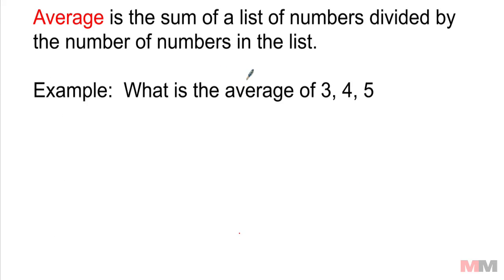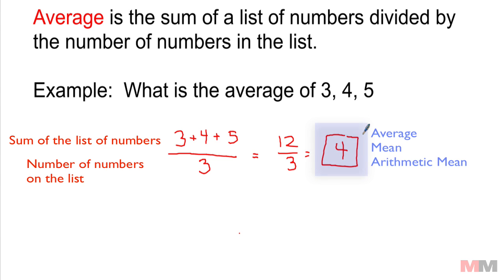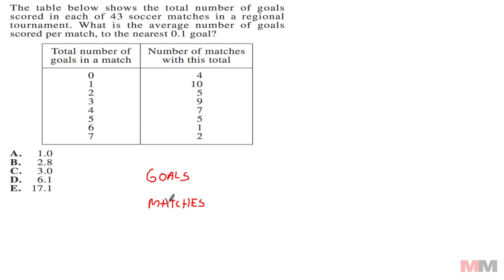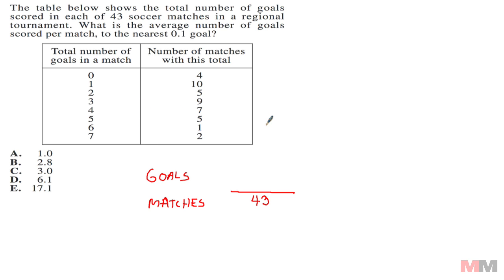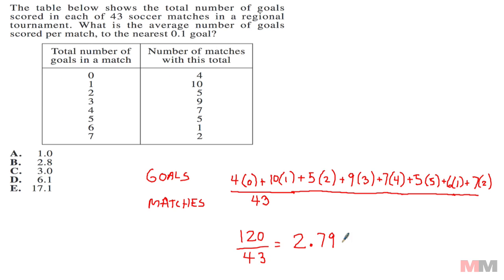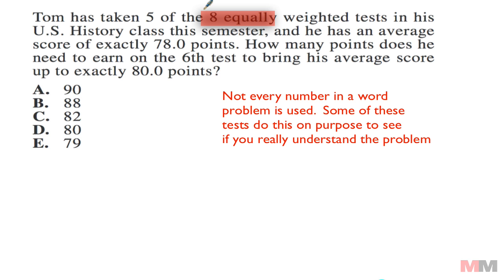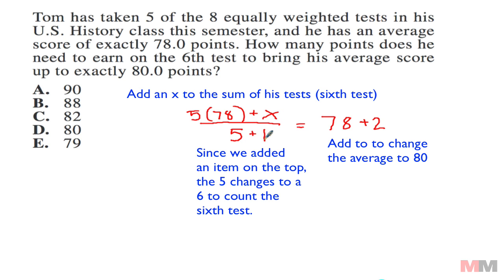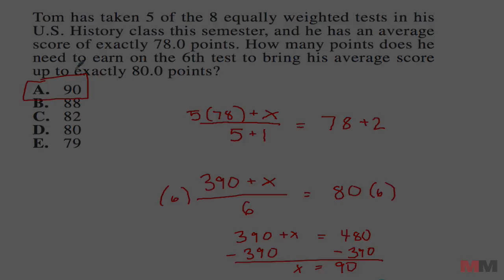Arithmetic Mean Average Word Problems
This video will give you two different examples that deals with finding the average and solving for a variable given an average (arithmetic mean).  These are two different examples taken from retired ACT and SAT math tests.  These questions always appear on the exam so watching it will help you prepare for your standardized test.

Video Time Frame:
Intro 0:00
Definition of Mean/Average: 0:18
Example 1 Average of a long list: 1:13
Example 2 An example where you have to solve an equation: 3:42

Definitions:
Average/Arithmetic Mean:  a number expressing the central or typical value in a set of data, in particular the mode, median, or (most commonly) the mean, which is calculated by dividing the sum of the values in the set by their number.